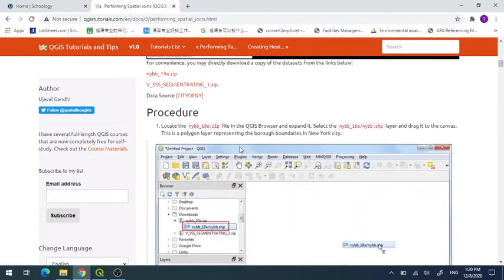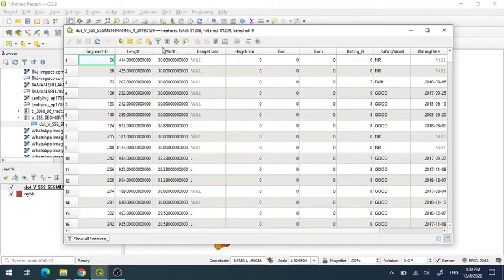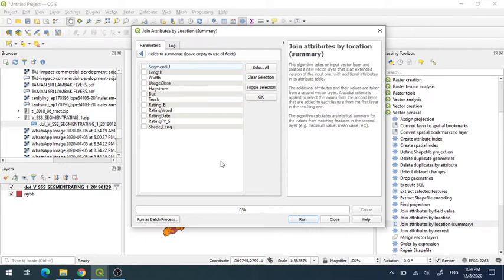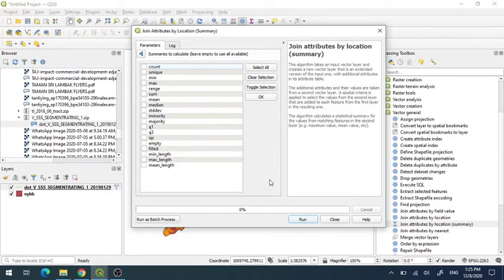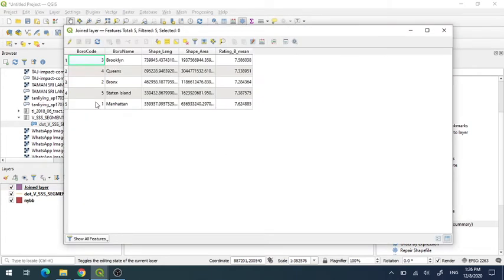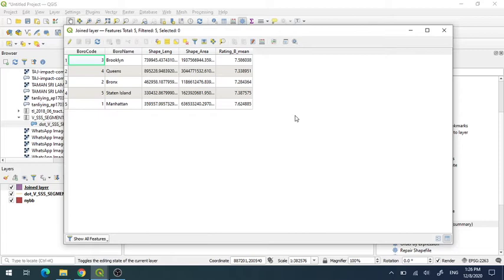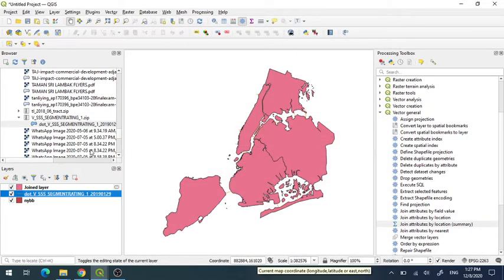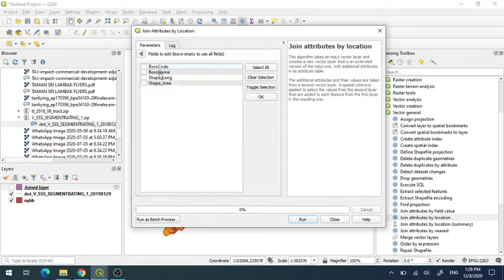TAN LI YING AP170396 Step 8 Performing Spatial Joins